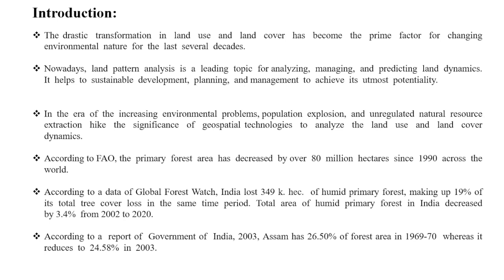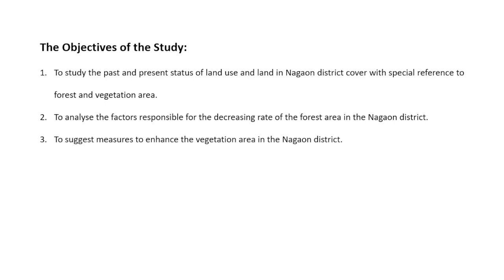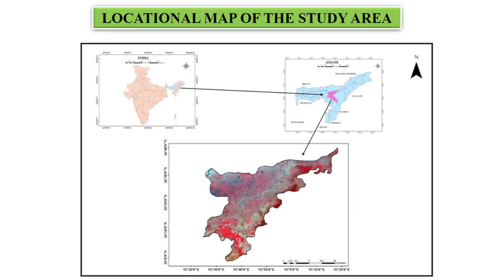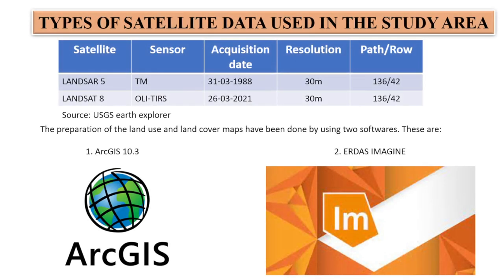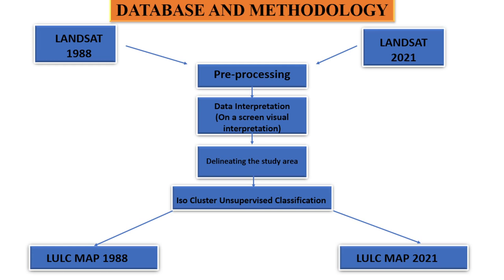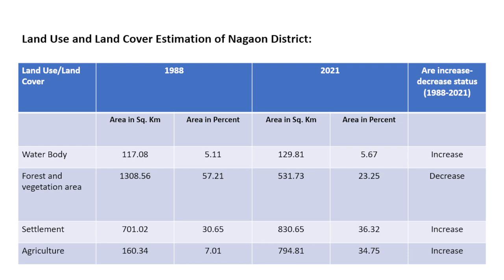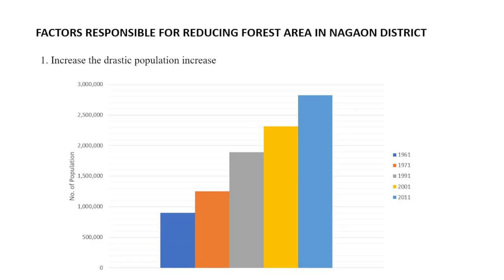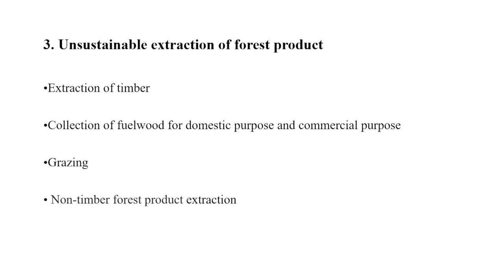Seminar on Monitoring Forest Deterioration in Nagaon District, Assam Using Geospatial Techniques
Welcome to our insightful seminar on "Monitoring Forest Deterioration in Nagaon District, Assam Using Geospatial Techniques." This session explores the critical issue of forest deterioration and how modern geospatial technologies can effectively monitor and mitigate these challenges.